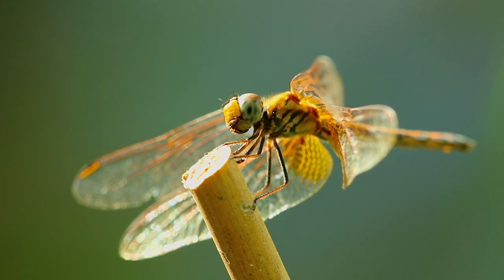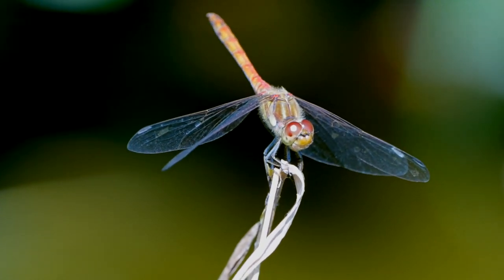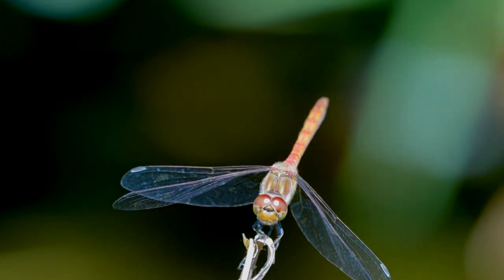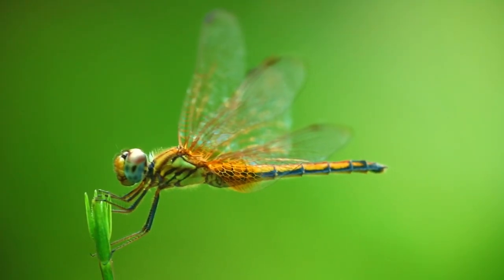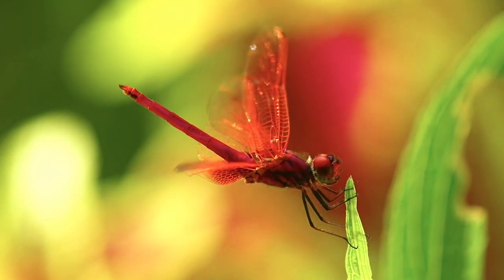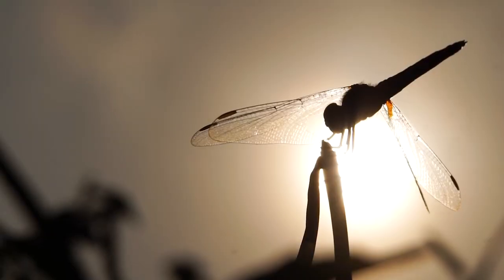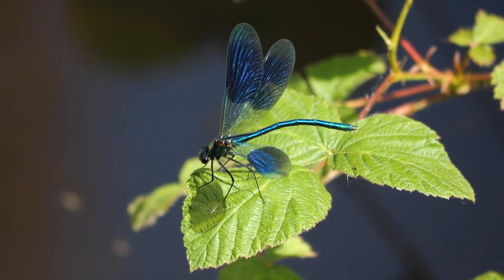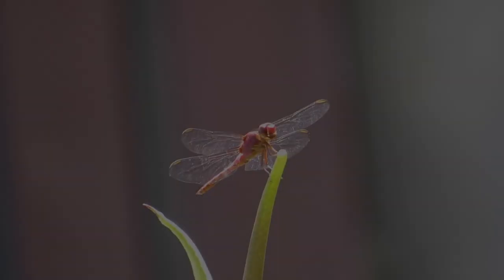DRAGONFLY | WHAT DO YOU KNOW ABOUT THEM?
A dragonfly is a very ancient insect from the class of predators, appeared on Earth 350 million years ago. During this time dragonflies have evolved a lot and developed a lot of mechanisms hat have helped it not only survive to this day, but also to become the ultimate predator, a true flying menace.350 million years ago, dragonflies were true flying monsters, with a wingspan of 90 centimetres, like most large birds today.

The modern dragonfly remains one of the largest insects, with a body that's 1.5 to 12 cm long and 1 to 10 cm long wings. cm. In wingspan, dragonfly wings can reach 18 centimeters, and they can fly at speeds of up to 90 kilometers per hour.